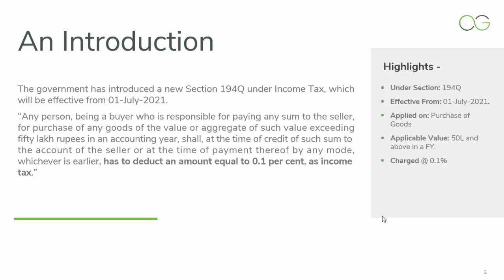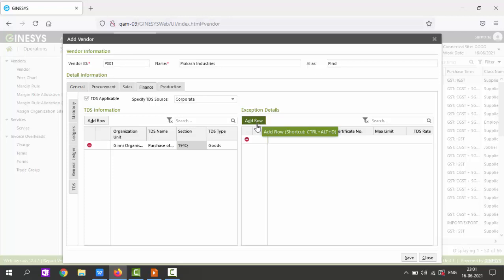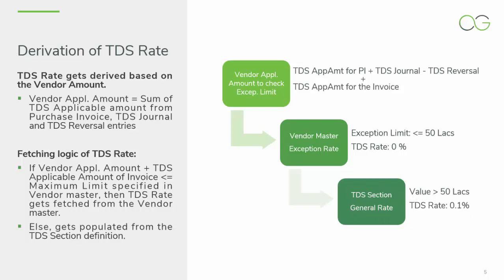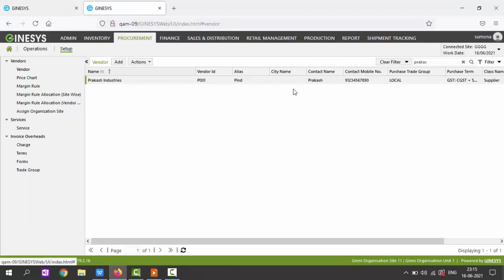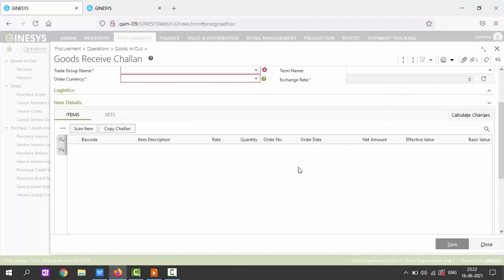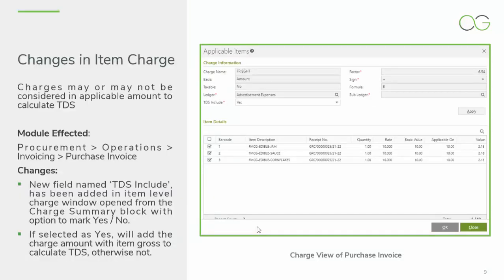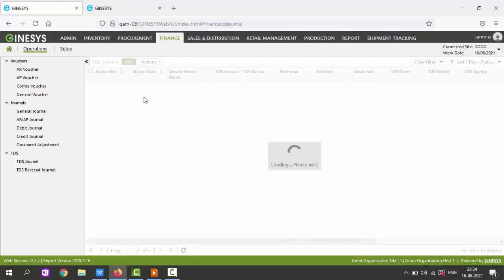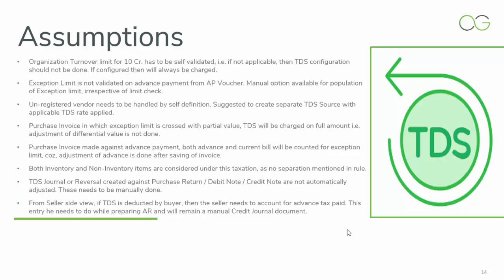TDS on Purchase of Goods: How to manage TDS in Ginesys?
This video explains how to manage TDS (applicable on Purchase of Goods) in Ginesys. Update to the latest version to avail this functionality.